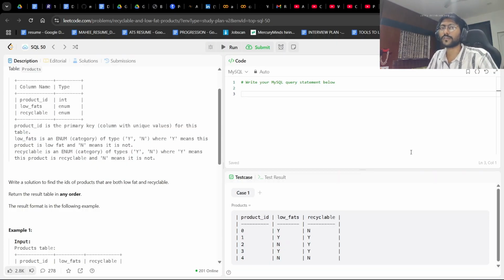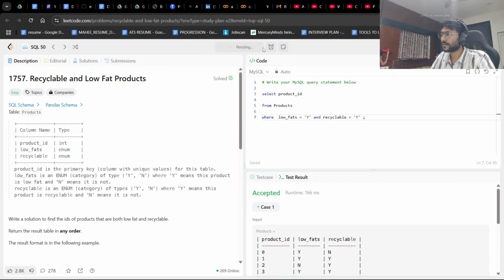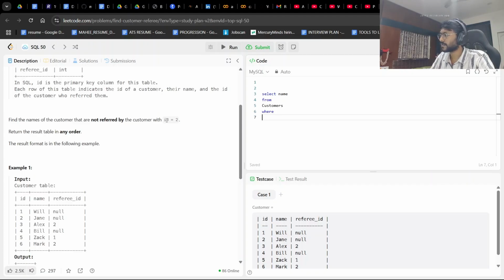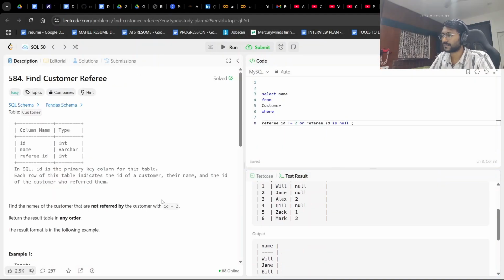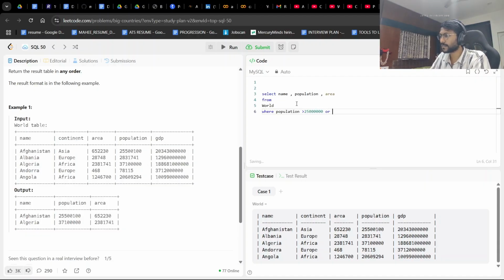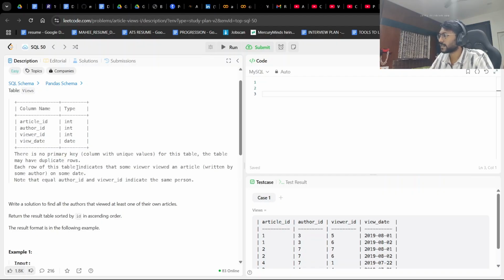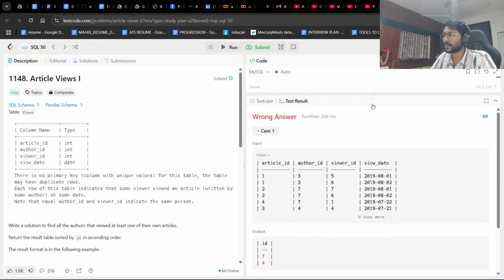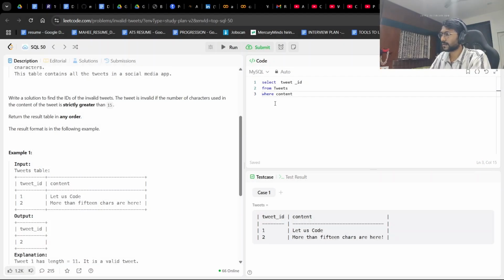SQL 50 LEET CODE PART 1 BASICS IN 10 MINUTES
SQL 50 LEET CODE PART 1 BASICS